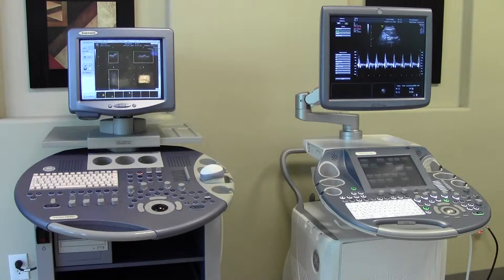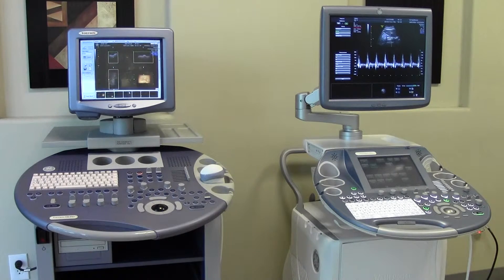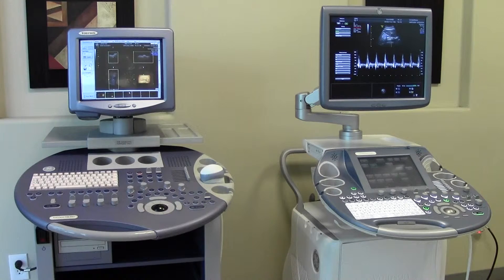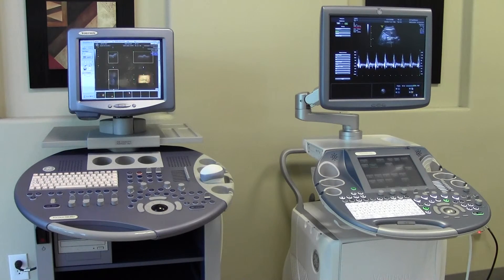GE Voluson 730 and e6 Ultrasound Systems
A brief comparison for the professionals evaluating budgets and features on the Voluson e6 or Voluson 730 ultrasound machines.  All Imaging Systems is a full-service ultrasound distributor for service, sales, and repairs of ultrasound machines, parts and probes.